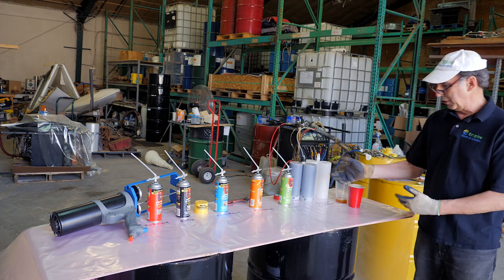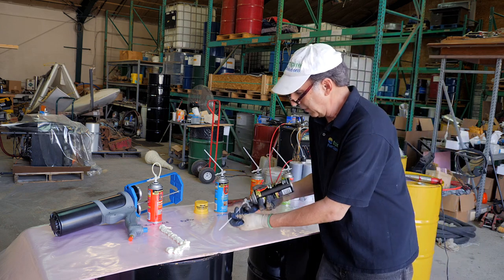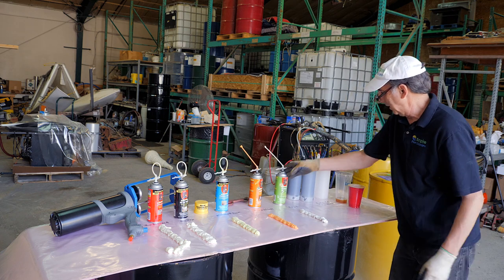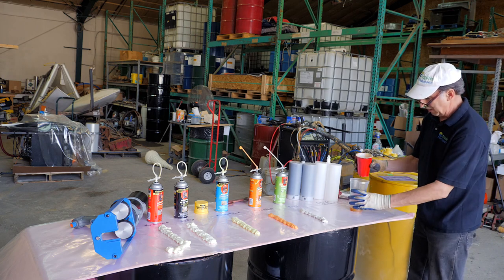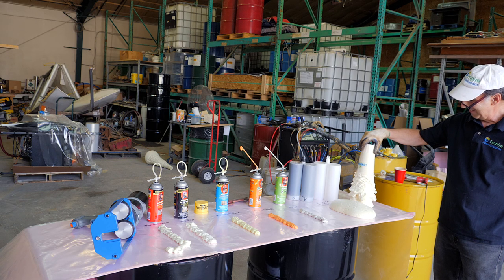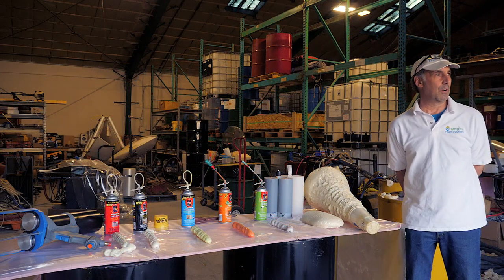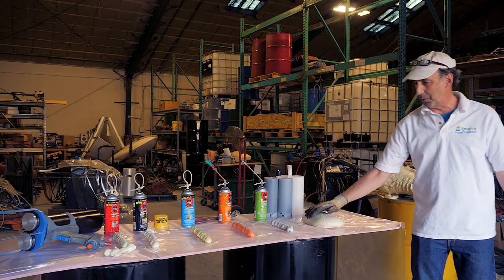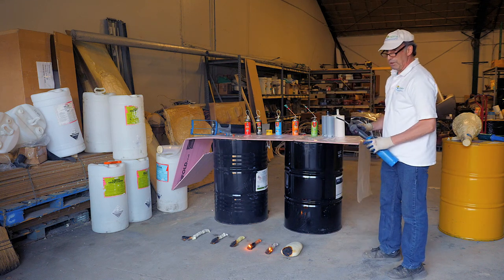Best Fire Proof Foam - Empire Foam vs, Great Stuff Fire Block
What’s the best fire proof foam sealant? In this product demonstration video, we expose several spray foam products to fire and compare the flammability of Great Stuff spray foam sealants, including Fire Block, with Empire Foam Solutions’ cartridge spray foam to determine which foam sealant offers superior fire resistance.